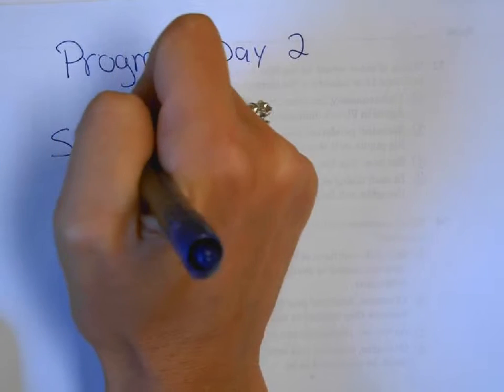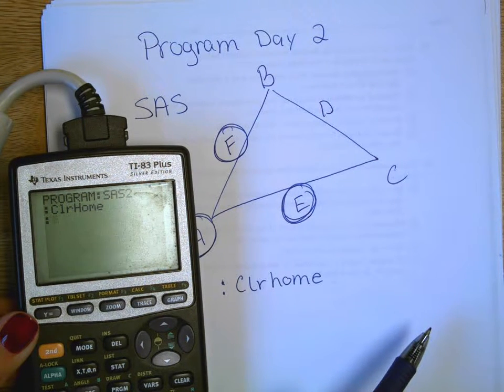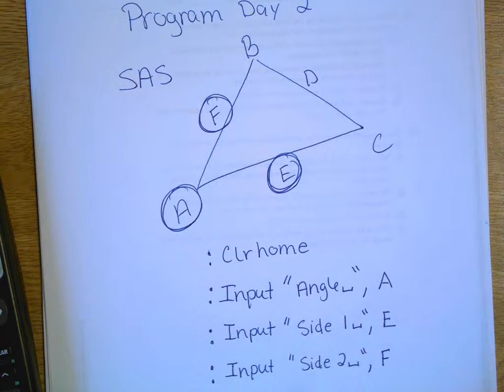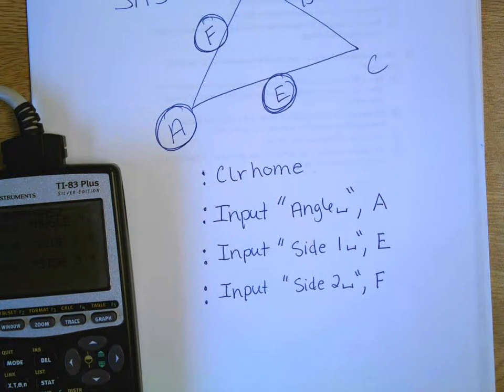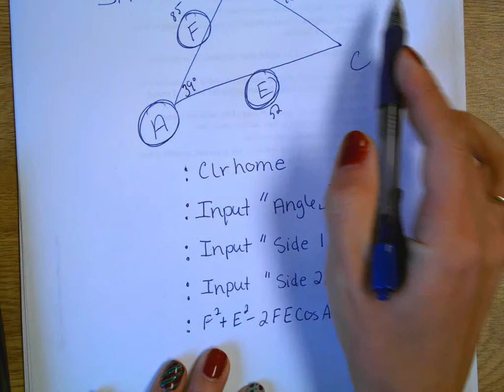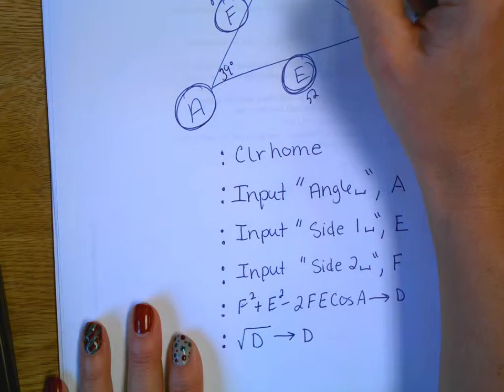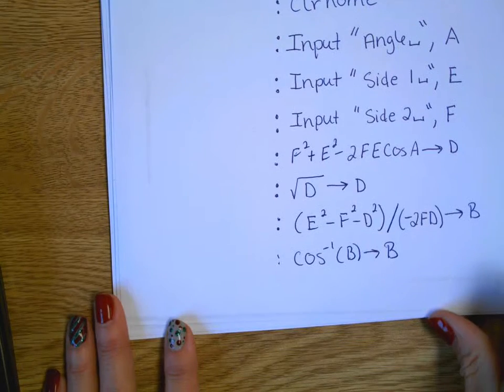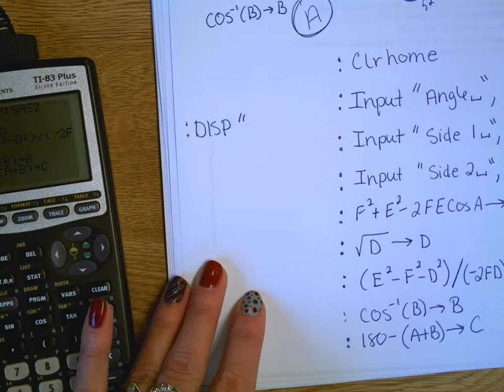T program 2